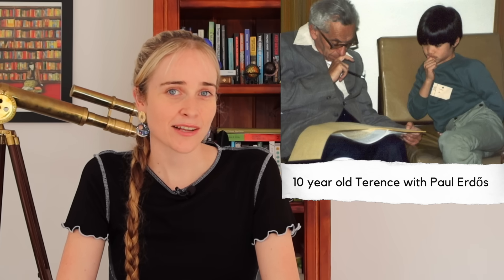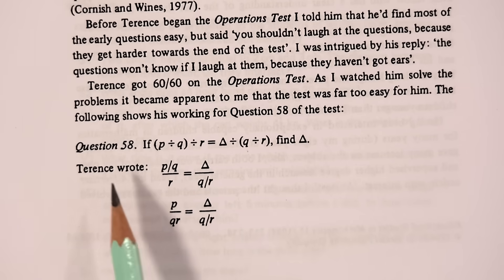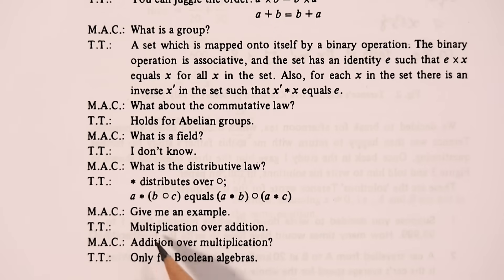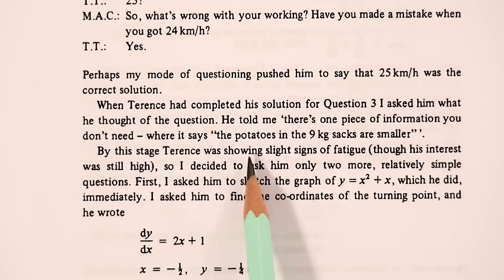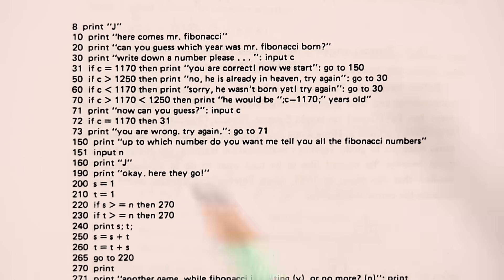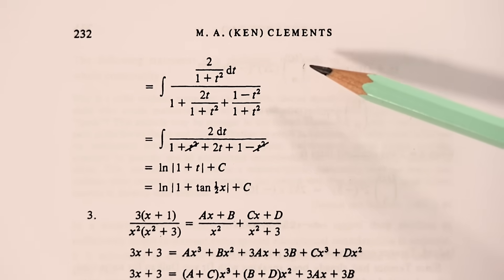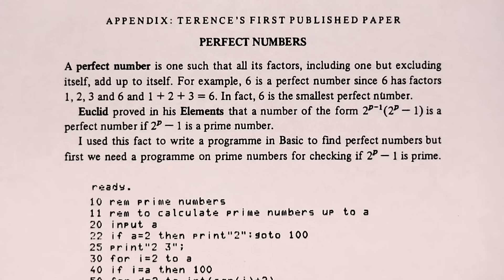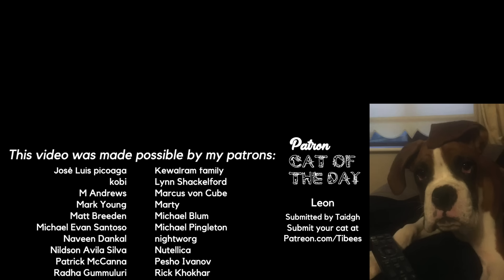The Test That Terence Tao Aced at Age 7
Terence did note in his answers that questions 6 and 8 (A & E) at 2:18 can't be done (page 215).